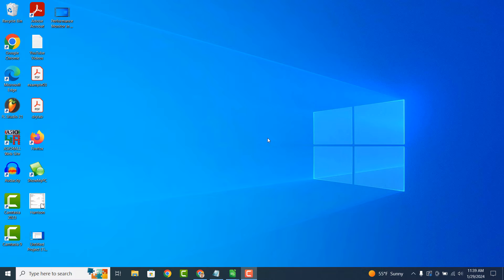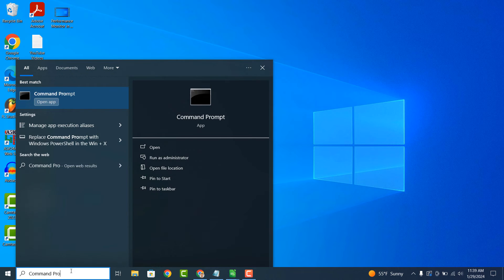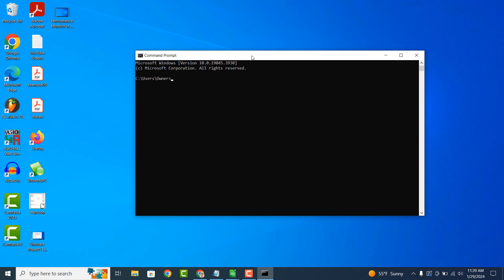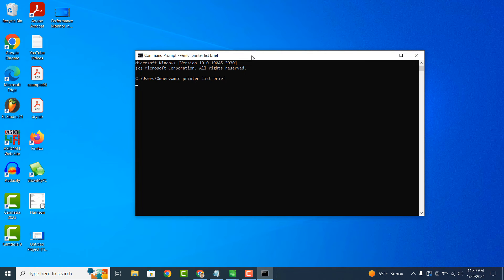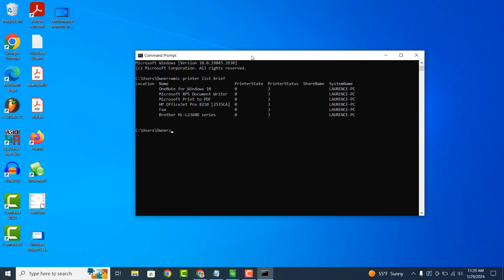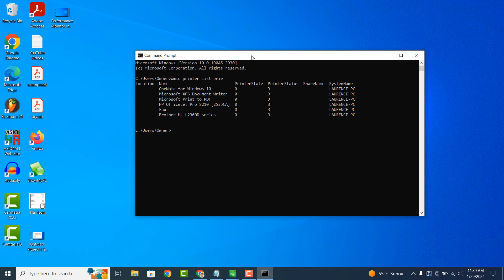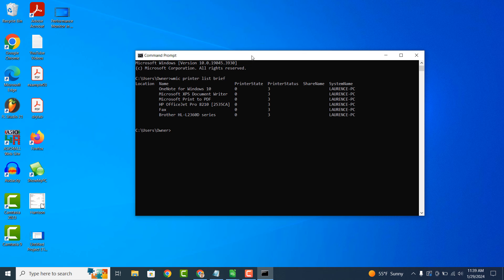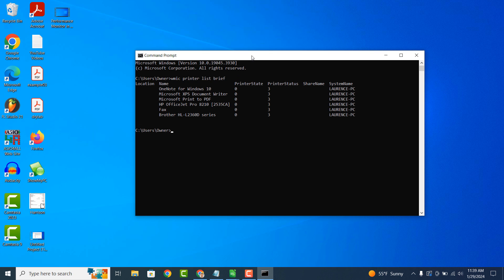How to See All Installed Printers in Windows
In today’s tutorial, I’m going to show you how to get a list of all installed printers on your Windows computer.

Knowing all of the installed printers on your PC enables you to manage printing resources effectively, troubleshoot printing issues efficiently, optimize printer usage, and enhance security measures related to printing activities. It is an essential aspect of maintaining a productive and well-functioning printing environment in both personal and professional settings.

1. Go into the Windows start bar, and type in “Command Prompt” and click on the “Command Prompt” application.
2. When the application open’s up, type in the following command “wmic printer list brief”.
3. Now hit the enter key on your keyboard.
4. A list of all the printers installed on your computer will now be displayed, including their name, state, status, share name, and system name.

And it’s as easy as that, obtaining a list of all installed printers on your computer is a simple task to perform.